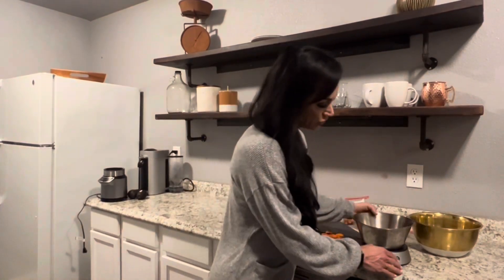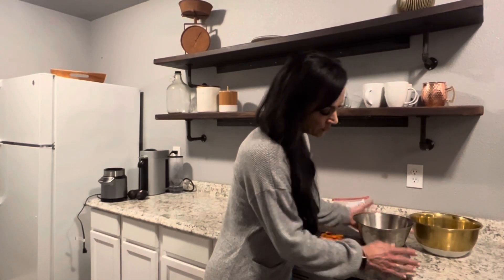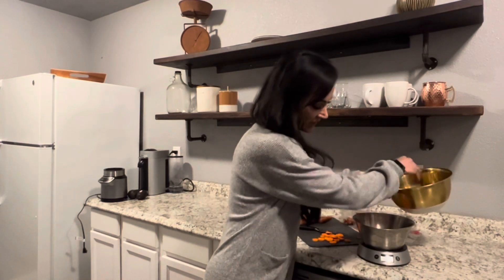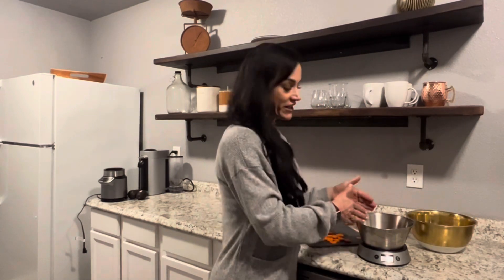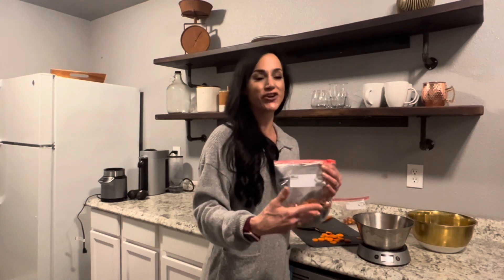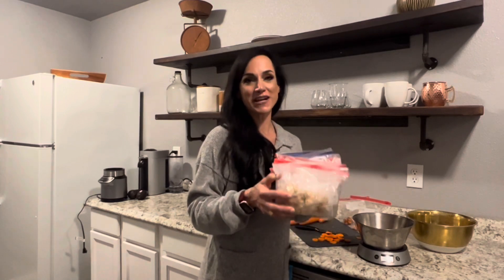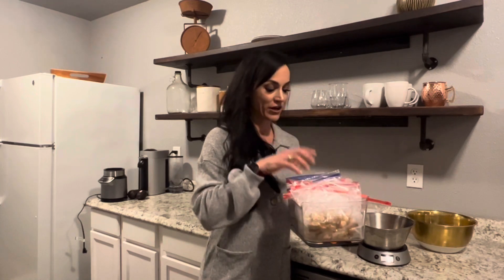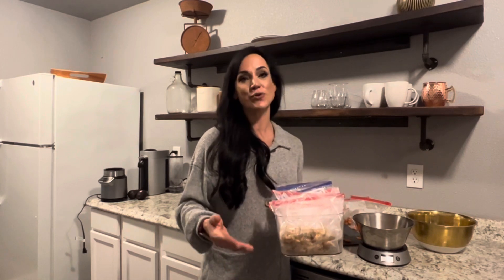April 3, 2022